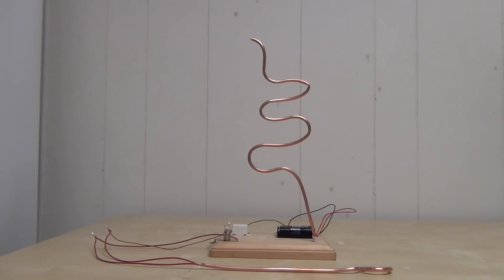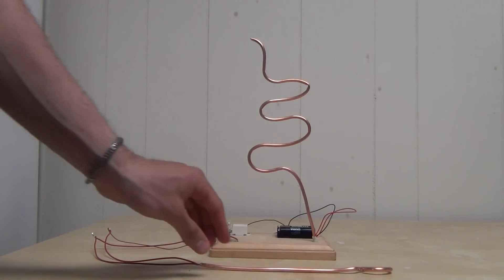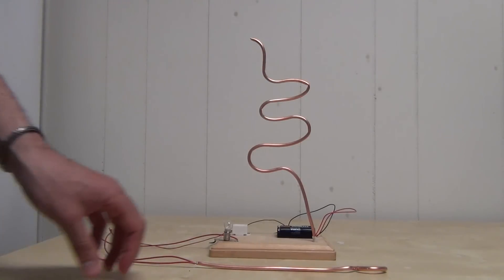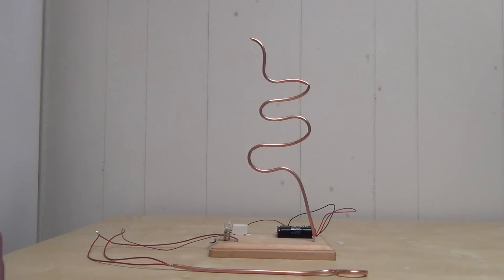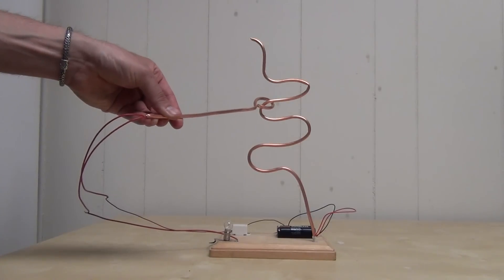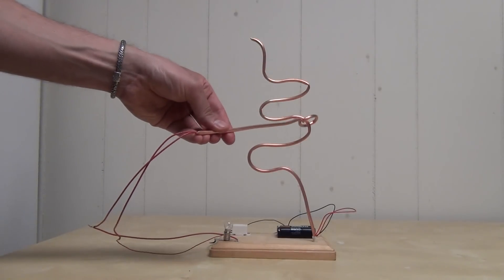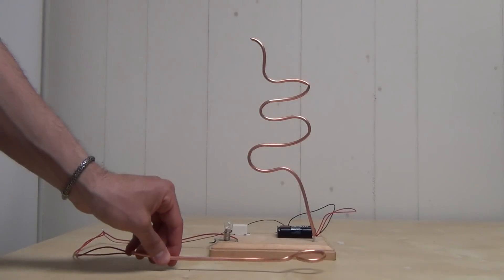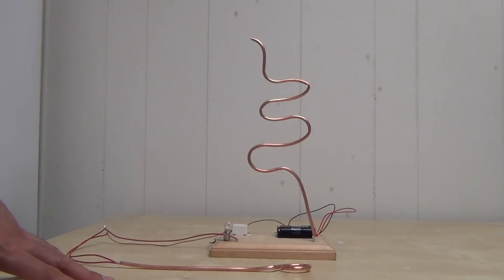Buzz Wire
This is the Buzz Wire Game similar to the ones you've seen at the carnival and the same concept as the board game "Operation".

The easy-to-make kit is available